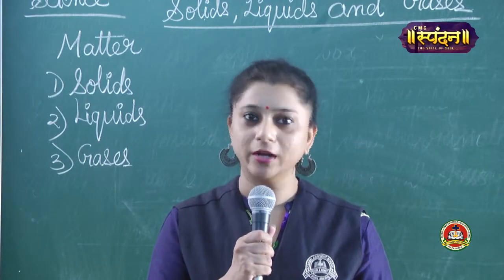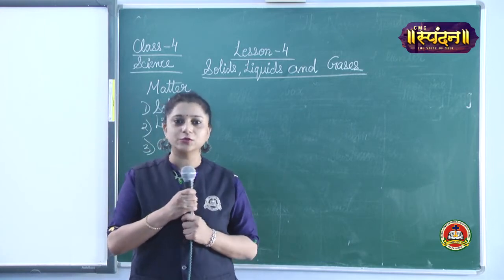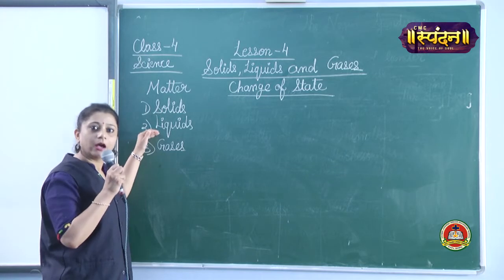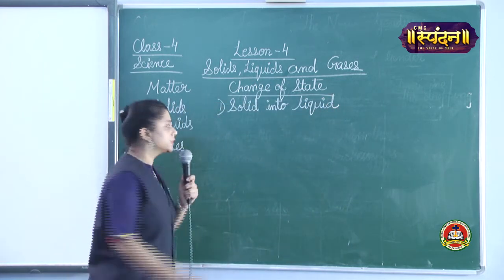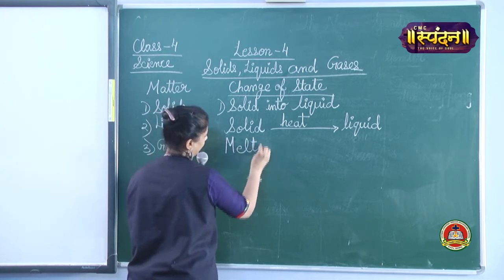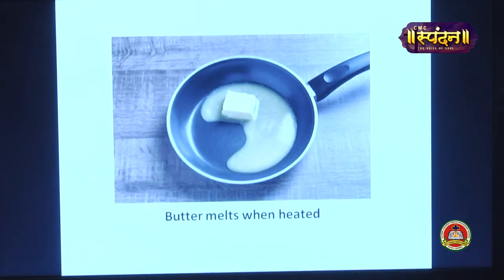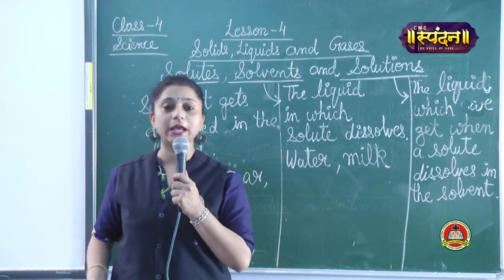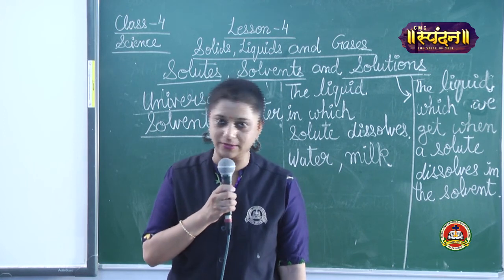Class 4 | Science | L-4 |Solids, Liquids & Gases | Part-2| Mrs. Shweta Devendra